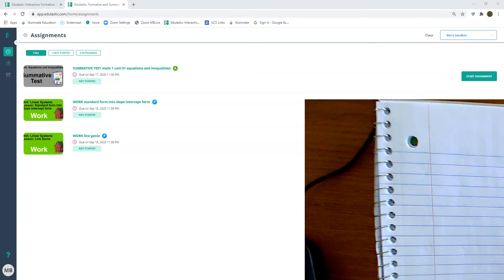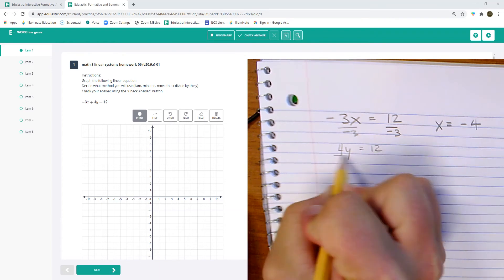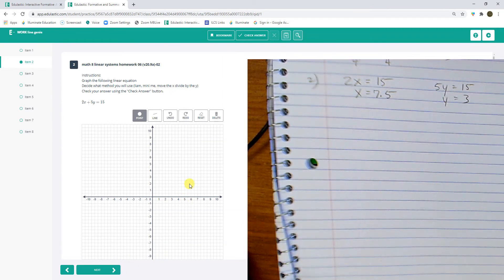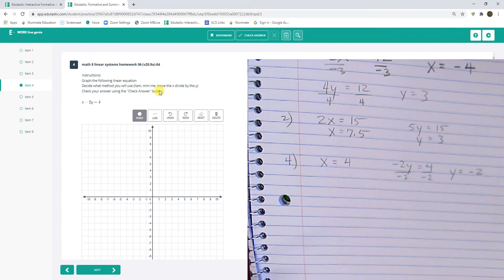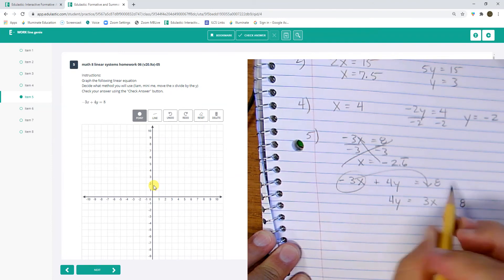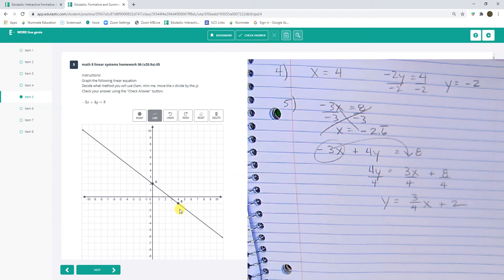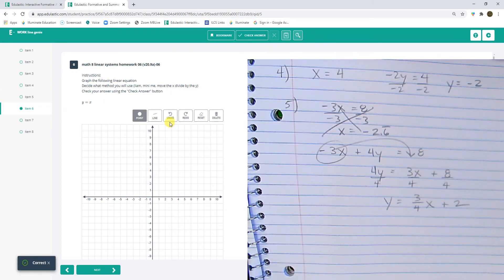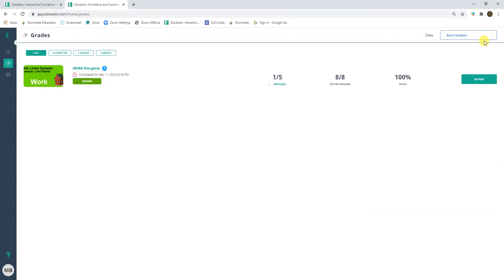WORK line genie v20 9a